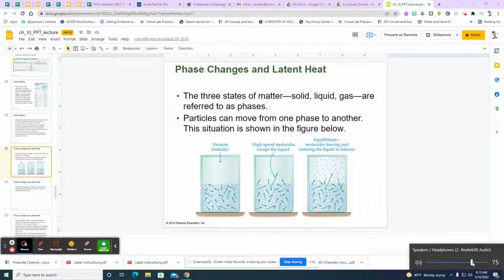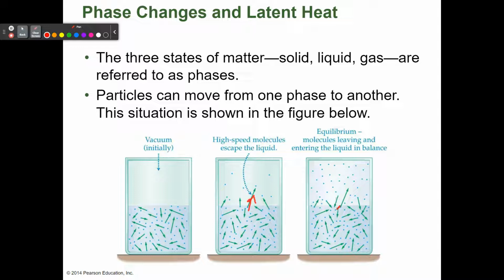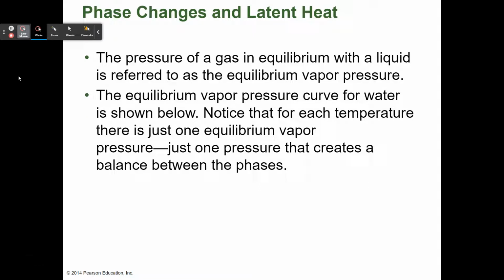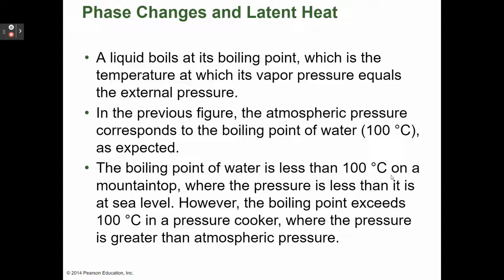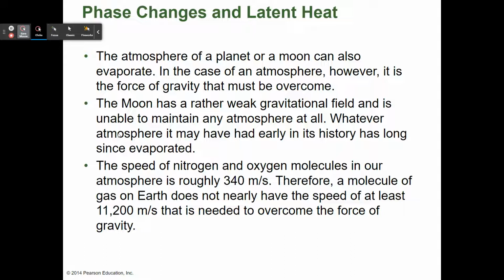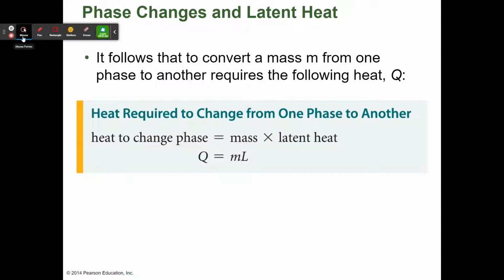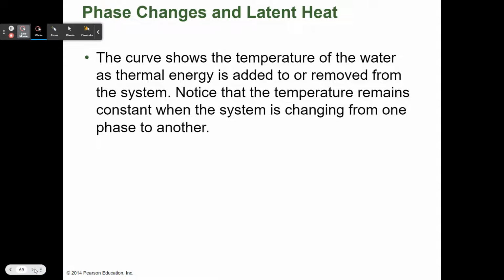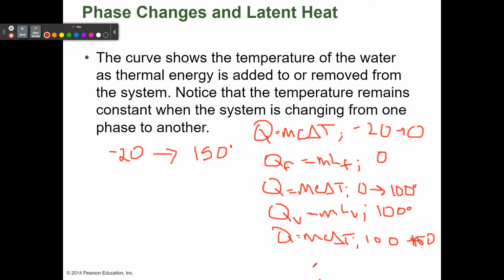Physics 10.4 - Phase Changes and Latent Heat